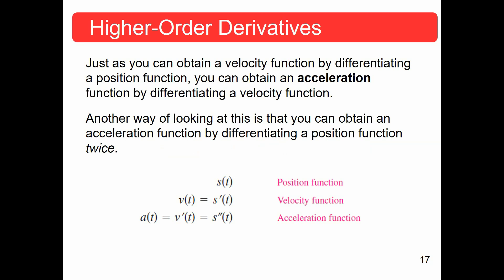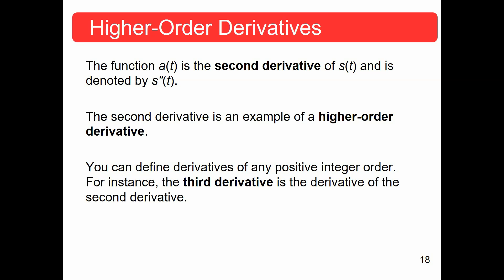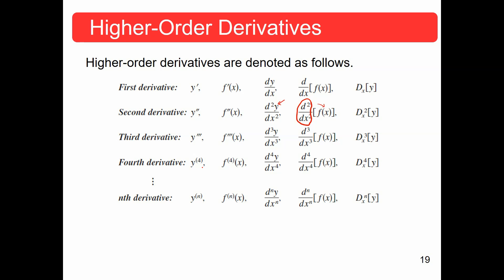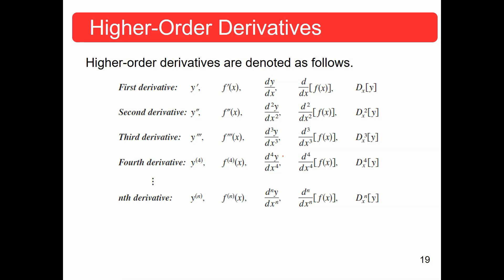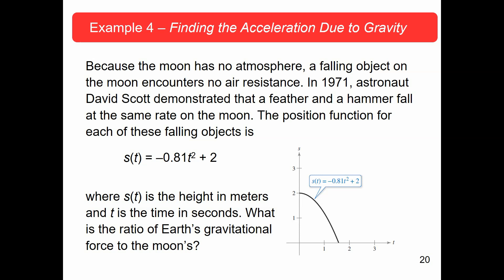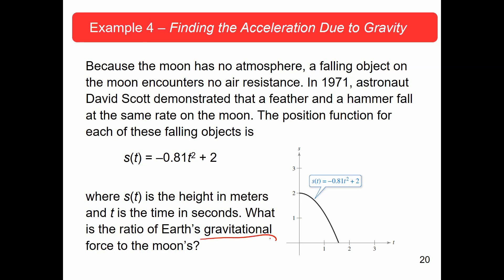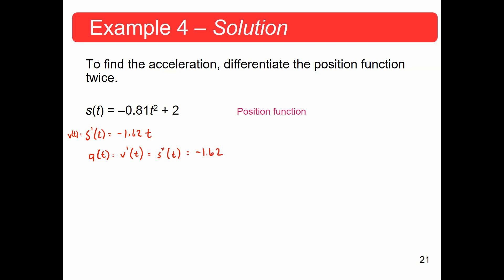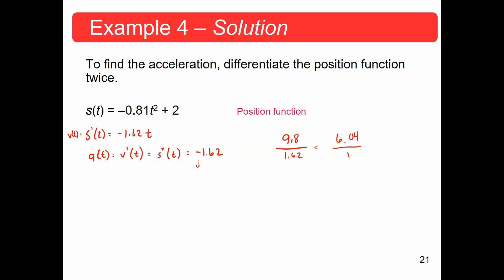higher order derivatives